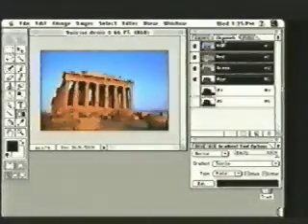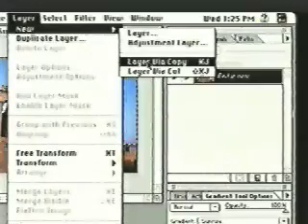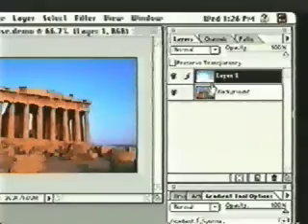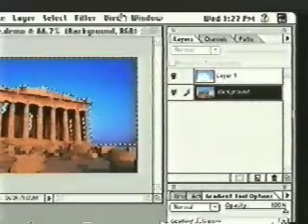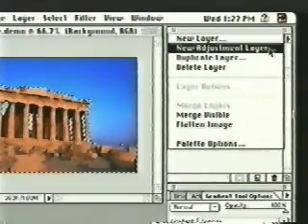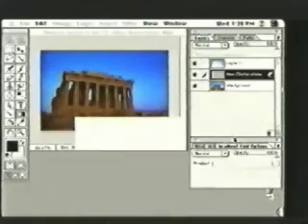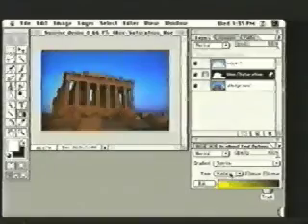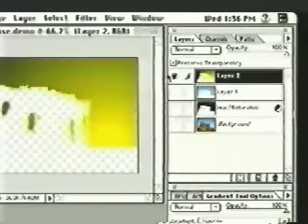Digital Gurus - Photoshop 4: Advanced Skills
Episode of Digital Gurus titled, "Photoshop 4: Advanced Skills" for the Jones Computer Network. This episode probably first aired in early 1997.